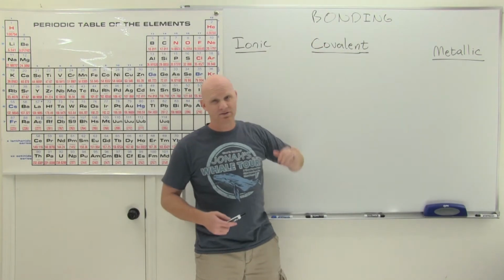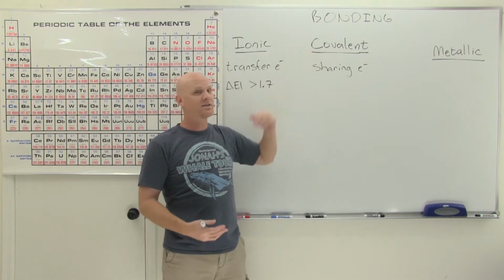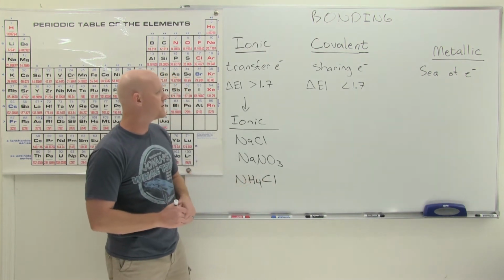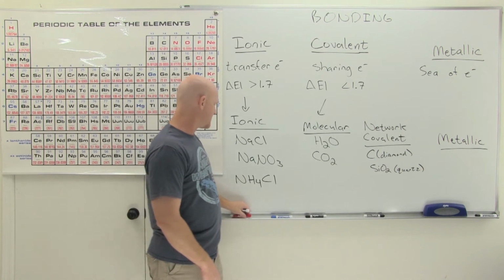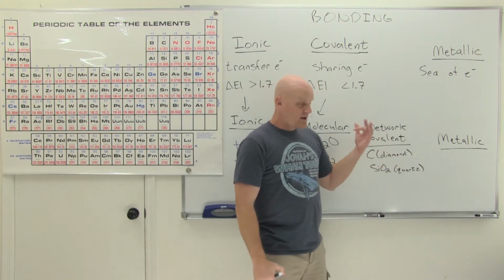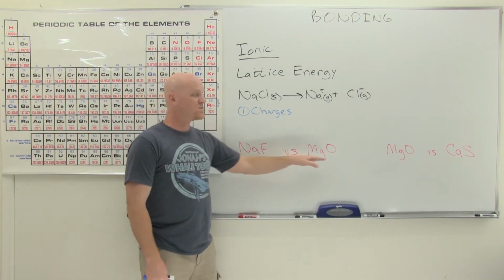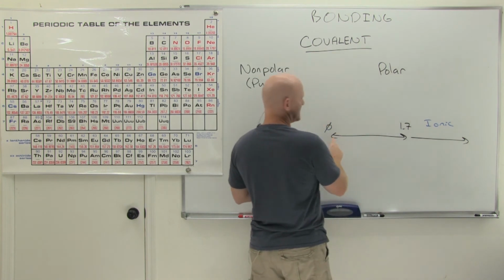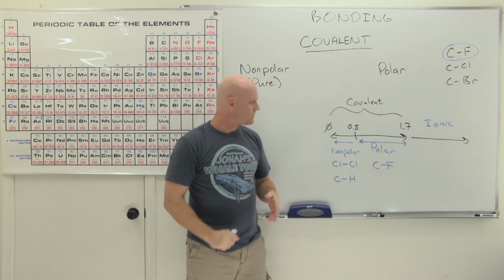8.1 Ionic, Covalent, and Metallic Bonding | High School Chemistry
Chad provides the characteristics of the three principal types of bonding: ionic bonding, covalent bonding and metallic bonding.  He then provides the characteristics of ionic compounds, molecular compounds and metallic substances.  He introduces the concept of electronegativity and describes the periodic trend for it.  Chad then defines lattice energy and how to predict relative lattice energies among different ionic compounds.  Chad then concludes the lesson showing how to distinguish between nonpolar (pure) covalent bonds and polar covalent bonds.

00:00 Lesson Introduction
00:43 Ionic vs Covalent Bonding
02:10 Electronegativity
04:30 Metallic Bonding
05:45 How to Identify Ionic, Molecular, Network Covalent, and Metallic Substances
08:57 Characteristics of Ionic Compounds
11:38 Characteristics of Molecular Compounds
12:40 Characteristics of Metallic Substances
14:17 Lattice Energy
18:01 Nonpolar Covalent vs Polar Covalent Bonding